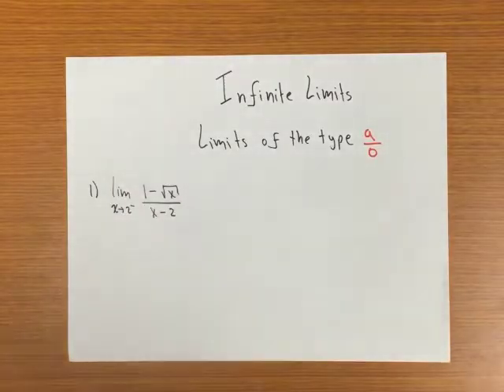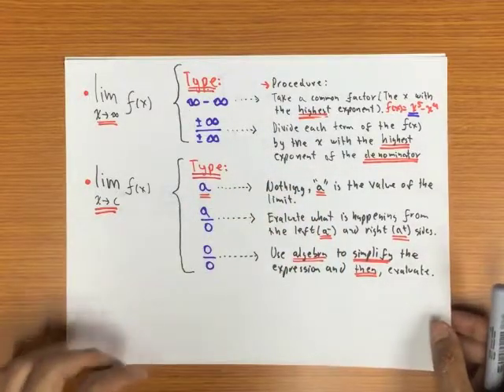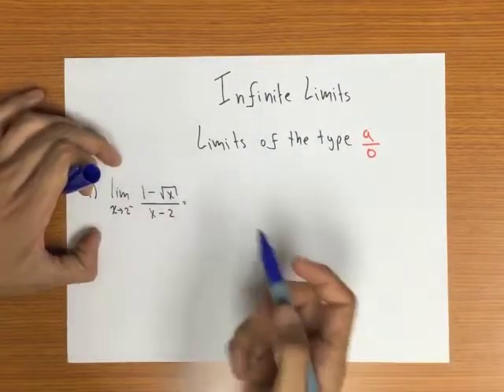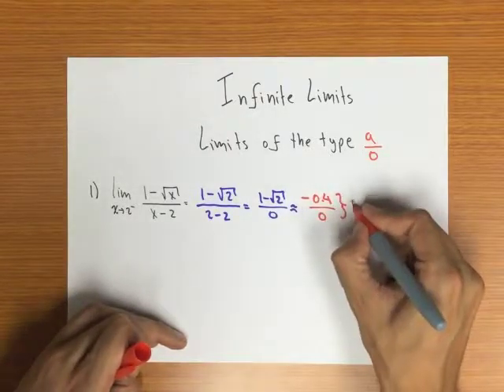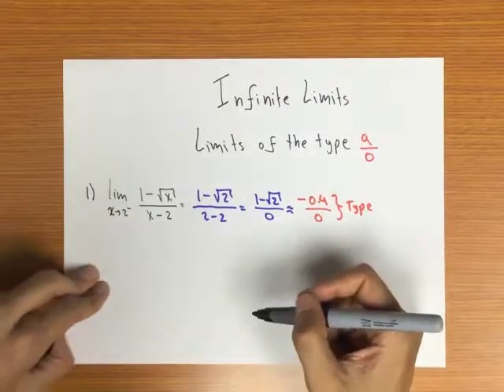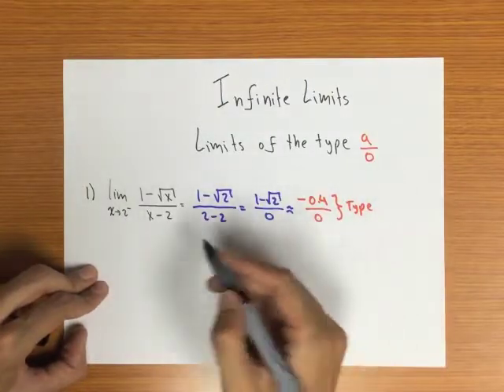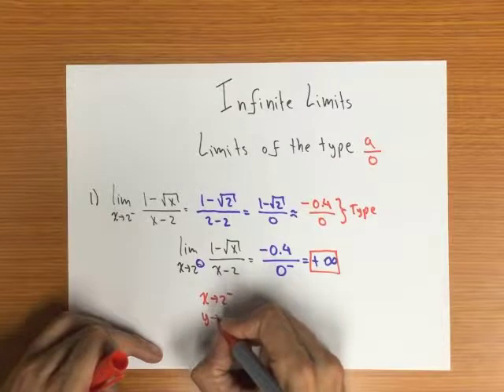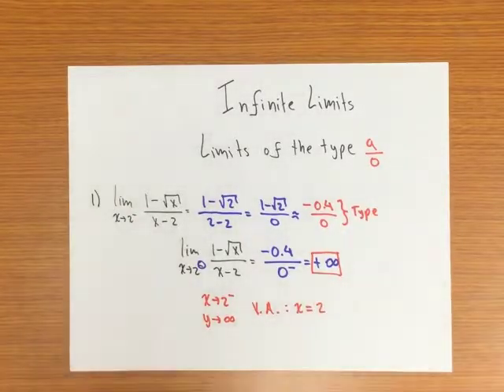Infinite limits 1